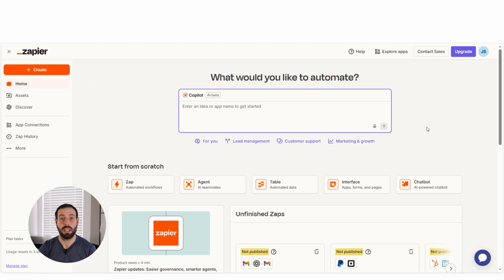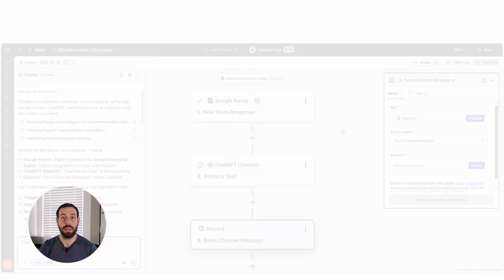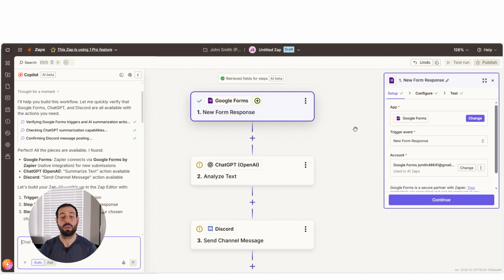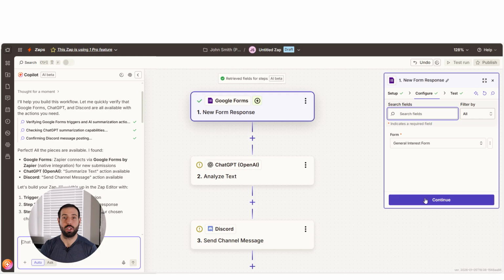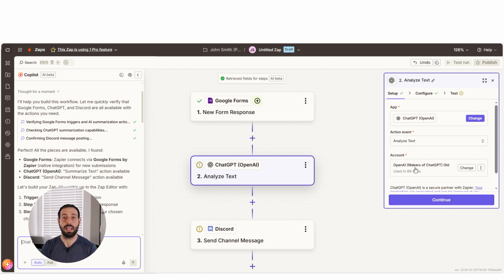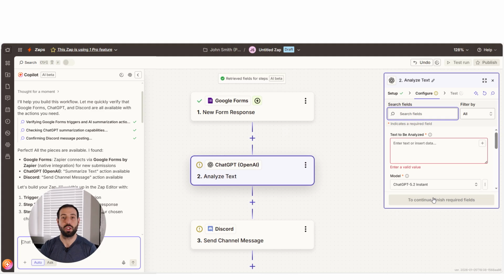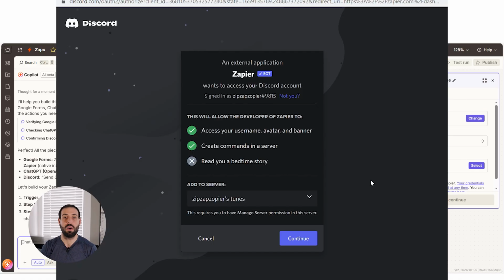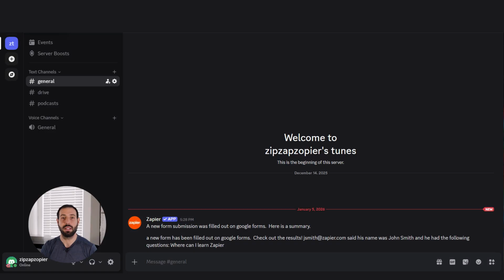Connect Discord to ChatGPT and Google Forms | Auto-Summarise Your Messages with AI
Tired of manually parsing through every form response? In this tutorial, Taylor Bernstein shows you how to use Zapier Copilot to create an automated bridge between Google Forms, ChatGPT, and Discord. You’ll learn how to set up a workflow that captures new form submissions, uses AI to generate a concise summary, and instantly posts that insight to your team’s Discord channel.

Taylor guides you through each step: authenticating Google Forms, setting up your OpenAI API key for ChatGPT, and configuring the Discord action so your summaries arrive exactly where you need them. It's the ultimate way to stay informed on survey data or feedback in real-time without the noise.

📋 How to use AI to build a multi-step Google Forms-to-Discord workflow in seconds.
🔑 The quick way to connect your OpenAI account and map form data for summarization.
💬 How to customize your Discord channel messages with automated AI insights.
🧪 Tips for testing your integration to ensure summaries are posting correctly to Discord.

Google Forms: The source where your responses and feedback are collected.
ChatGPT (OpenAI): The AI that reads your form data and provides a brief summary.
Discord: The team communication platform where the summaries are posted.
Zapier: The no-code automation engine that connects all three apps.